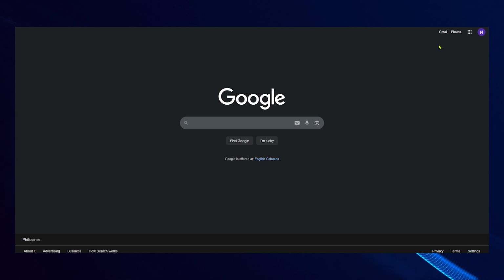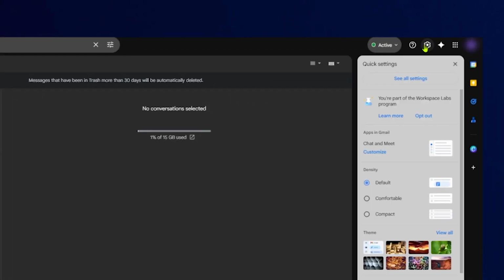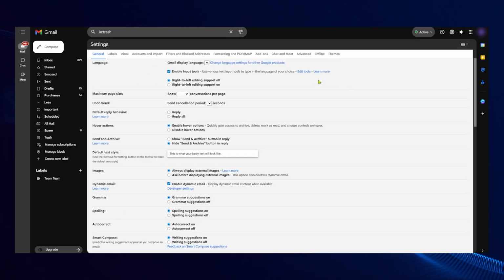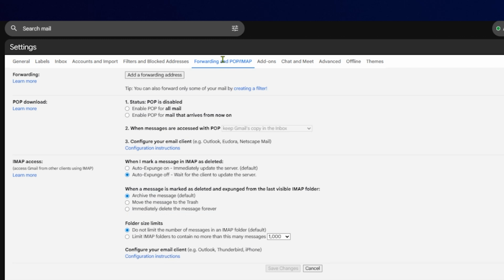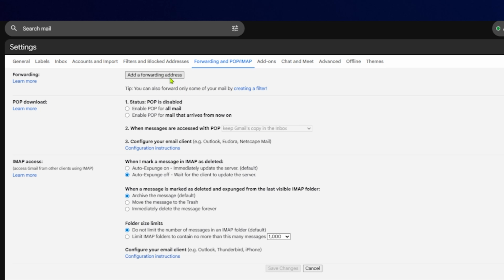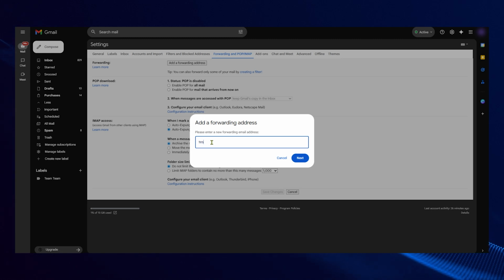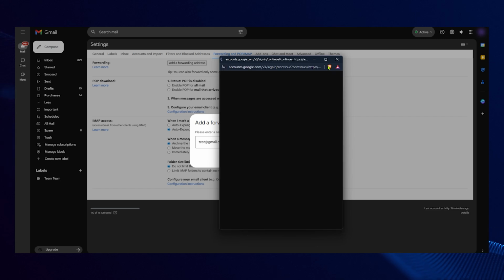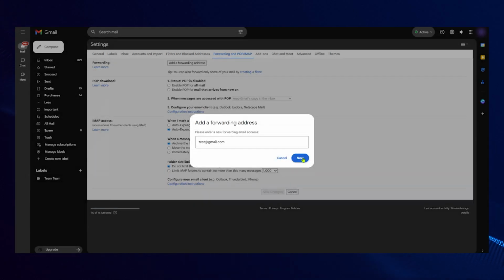How to Forward Emails to a New Email Address in Google Workspace (2026 Guide)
In today's video we cover how to add alternate email alias in google workspace, how to create group email in google workspace, how to set up google workspace email, how to send emails with domain email using gmail, how to get a business email address, google workspace email forwarding, how to create a group email in gmail, how to schedule emails in gmail, how to use groups in google workspace, maximizing your email accounts in google workspace, how to create multiple email addresses in one gmail account